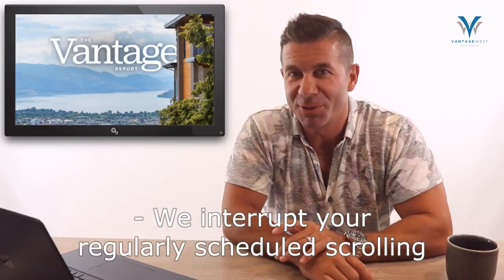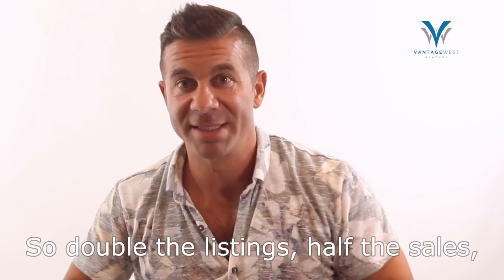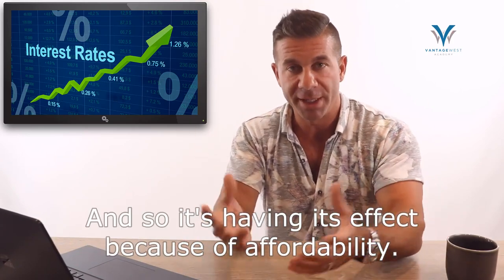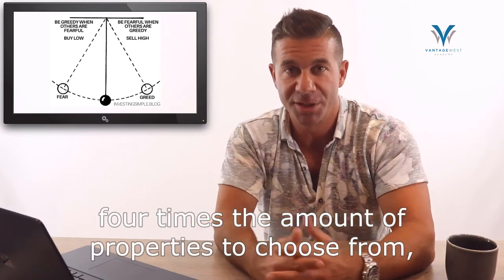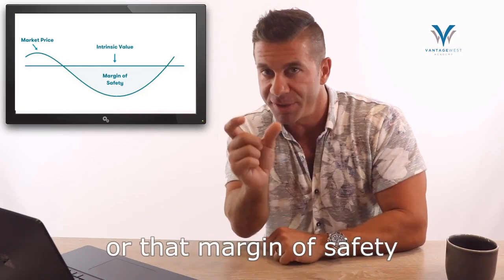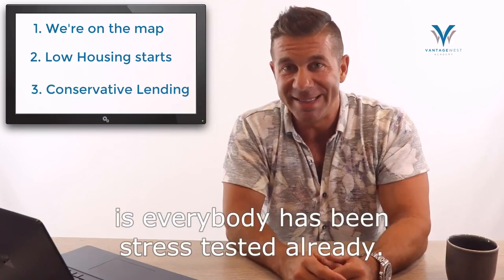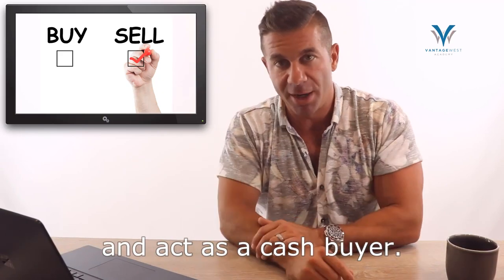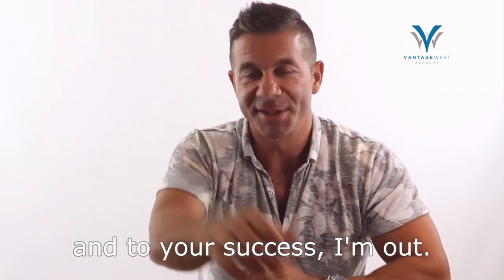Our Market Has Completely Changed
Have you heard the news? Our housing market has completely flipped on its head. If you’re still buying or selling using yesterday’s logic, you could leave a ton of money on the table. That’s why I’m explaining what’s happening in our market, why it’s happening, and what it all means for you. Don’t worry; there are still plenty of opportunities in this market.

You can watch my full explanation in the video above or skip to each topic using the timestamps provided:

0:00 — Introduction

0:34 — Our absorption rate has changed dramatically

1:59 — Our market has flipped on its head

3:24 — Why is this all happening?

4:46 — Our new market presents new opportunities for buyers

6:12 — Our market is correcting, not crashing

7:46 — Three things that matter in our market

9:58 — Three ways to make the most out of this market

11:50 — Wrapping things up

Buying a home?

Selling a home?

100-1060 Manhattan Dr
Kelowna, BC V1Y 9X5, Canada